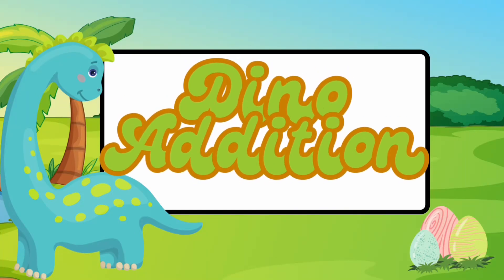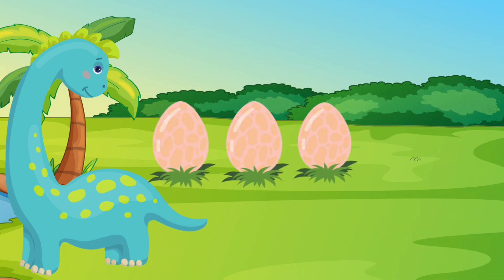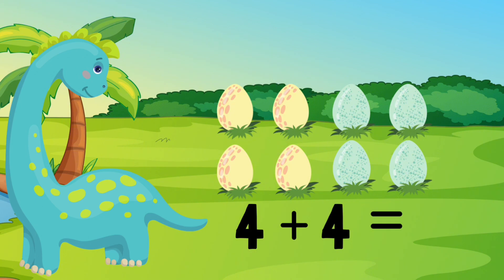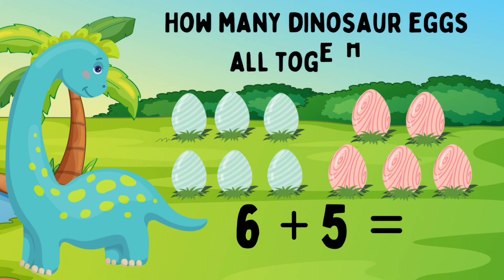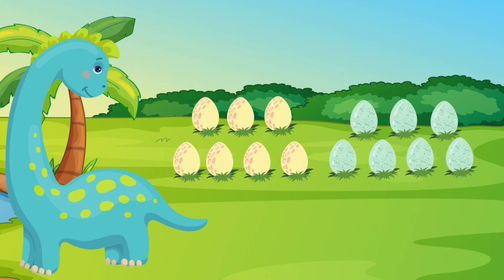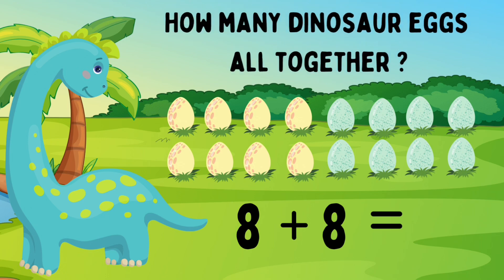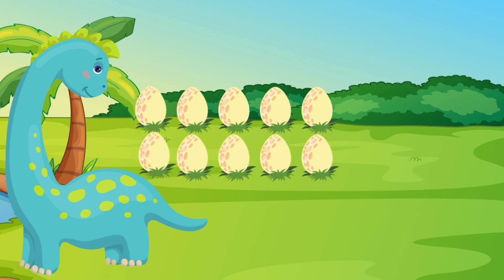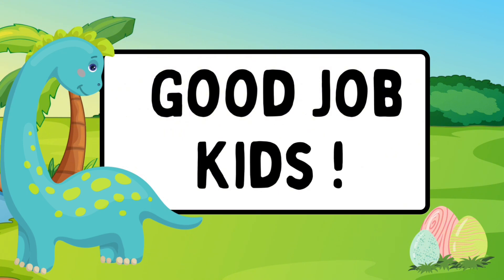ADDITION WITH DINOSAUR EGGS| MATH FOR KIDS | ADDING UP TO 20| COUNTING | BLESSED MINDS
Help Dino count her eggs, I know you can do it!!!